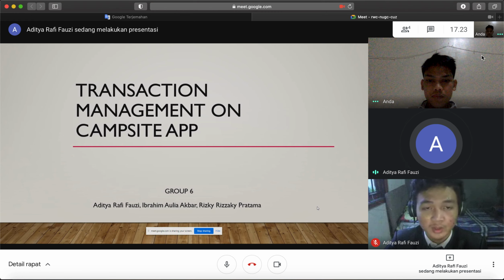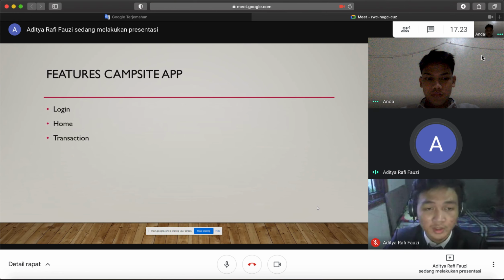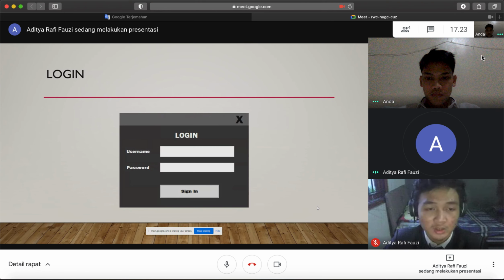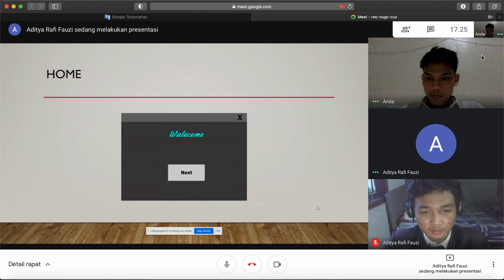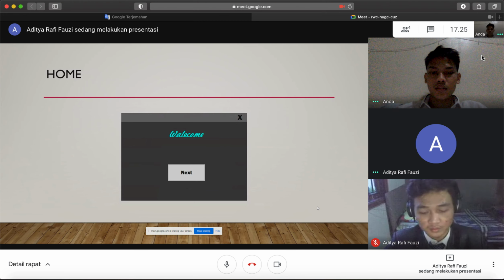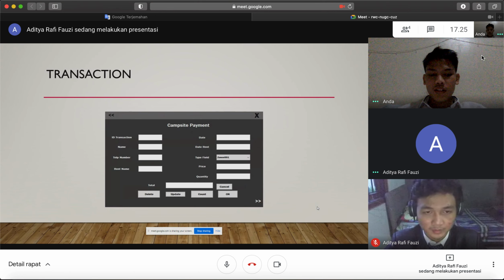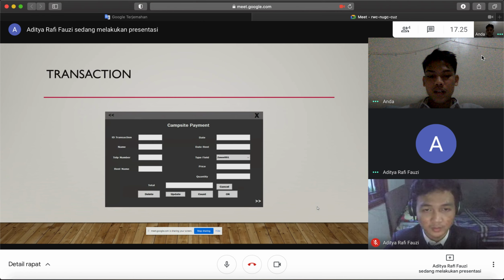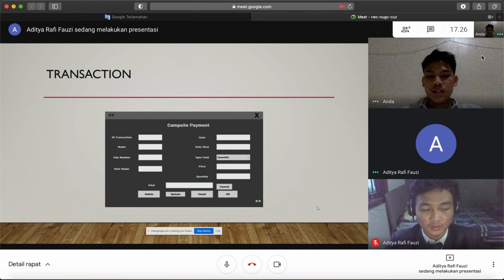Group6_2NAP1_Project2_Transaction Management on CampApp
Judul project :  Transaction Management on CampsiteApp
Faculty :  Mr. Tri Agus Riyadi, S.Kom, M.Kom.
anggota kelompok :
- Aditya Rafi Fauzi
- Ibrahim Aulia Akbar
- Rizky Rizzaky Pratama